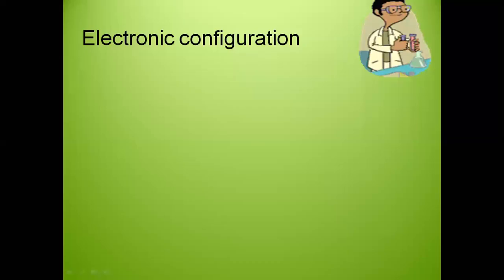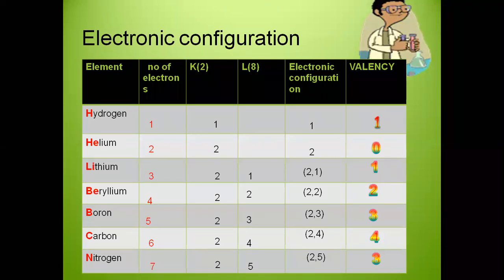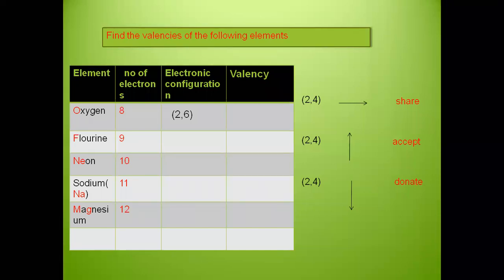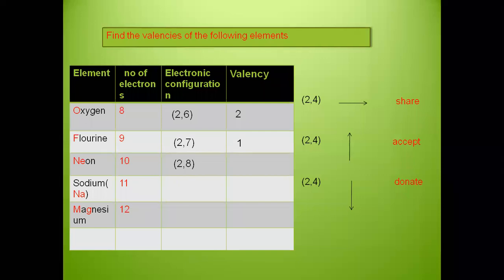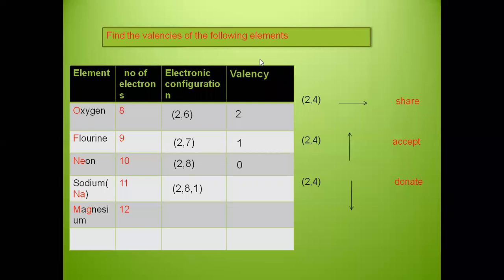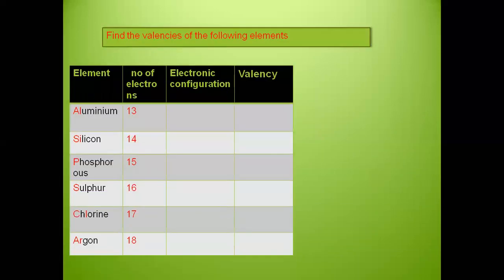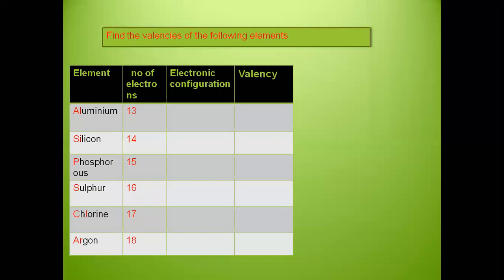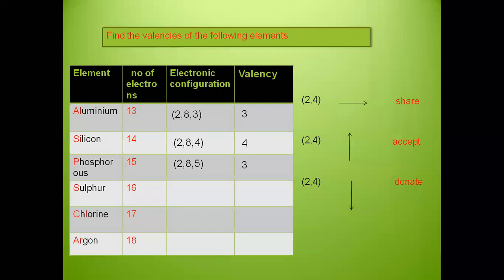9th std chemistry Valency,ions,radicals (24/7/2020)